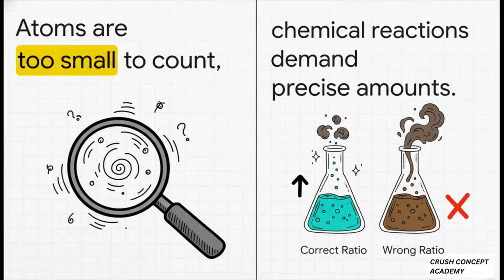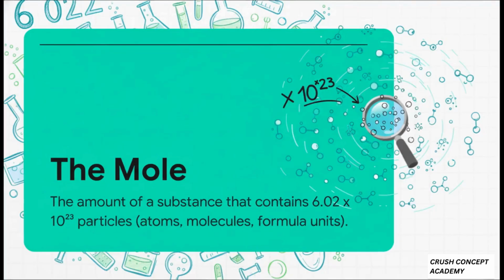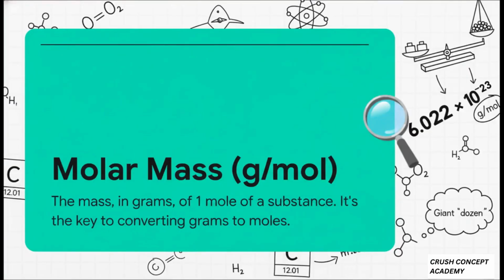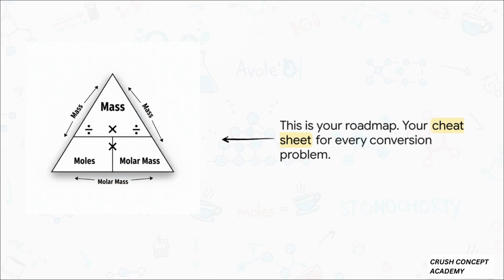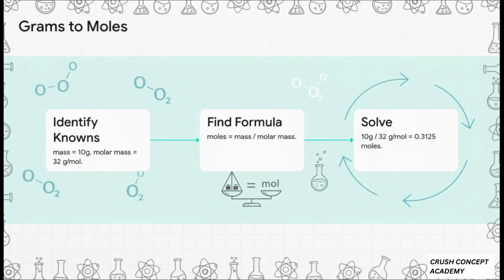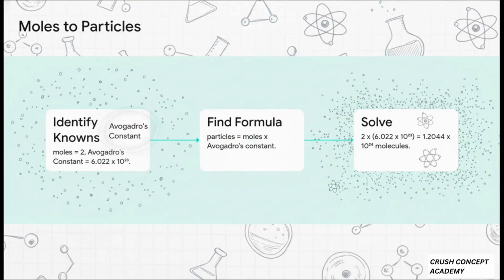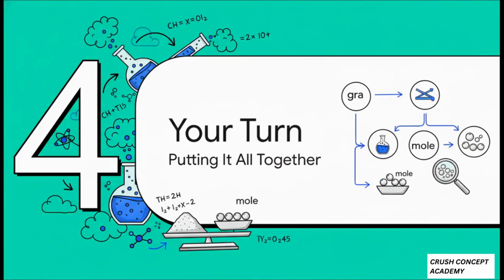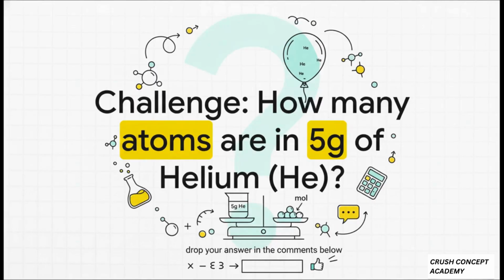Stoichiometry Part 1: What is Stoichiometry? Moles, Molar Mass & Conversions (ICSE/IGCSE/CBSE)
Welcome to the Stoichiometry Masterclass - Part 1! 🧪 If you've ever felt lost trying to balance chemical equations or convert between grams and moles, this video is your perfect starting point. We break down the fundamental concepts of Stoichiometry in a super easy and engaging way, ideal for ICSE, IGCSE, and CBSE Chemistry students!

In this foundational lesson, your expert chemistry teacher will guide you through:
What you'll learn in this introductory video:
What is Stoichiometry? Discover the real-world meaning of stoichiometry using a simple and relatable recipe analogy 🍳.
The Mole Concept (Core Idea): Understand why the mole is "the counting unit" in chemistry and its absolute importance.
Molar Mass: Learn how to calculate molar mass for any compound effortlessly.
Essential Conversions: Master the crucial skills of converting:
Grams ↔ Moles (from mass to number of moles and vice versa)
Particles ↔ Moles (from atoms/molecules to moles and vice versa)
🔥 Why this Part 1 is crucial:
Build Strong Foundations: This video lays the groundwork for ALL future stoichiometry topics.
Simplify Complex Ideas: We use analogies and clear explanations to make abstract concepts concrete.
Step-by-Step Guidance: Watch live numerical solving to understand each conversion process thoroughly.
Boost Your Confidence: Turn initial confusion into a solid understanding of basic chemical calculations.
Don't skip the basics! A strong foundation here will make all advanced stoichiometry topics a breeze. Watch now and kickstart your journey to mastering chemistry!